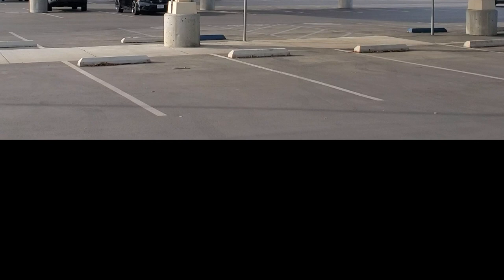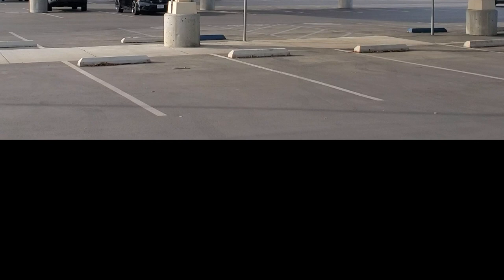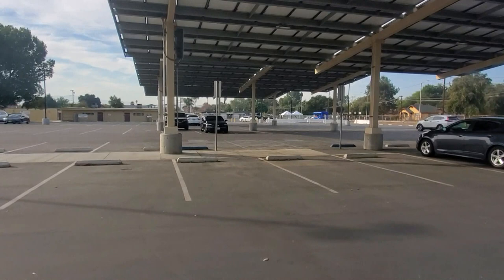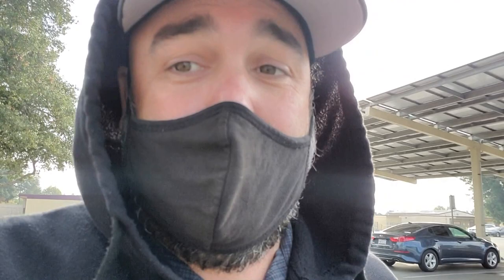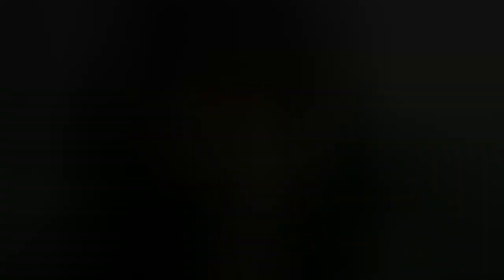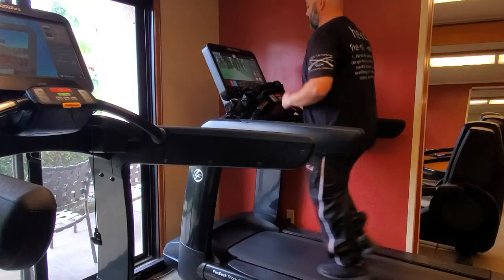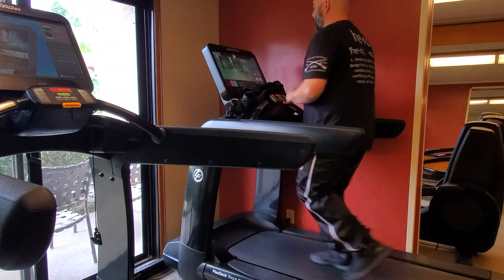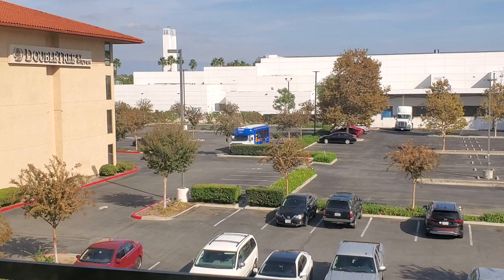Life of a Bus Test Express Driver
captainjohnclary on Instagram

FREE MUSIC PROMOTION!

I will IMMEDIATELY remove the video or adjust the video following your request. Thanks!